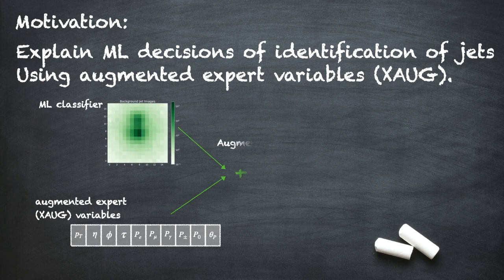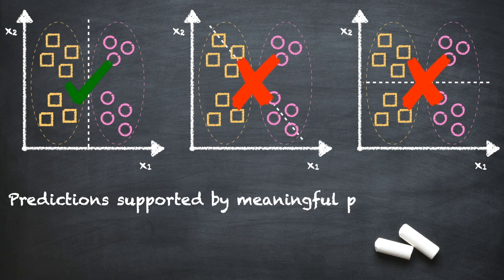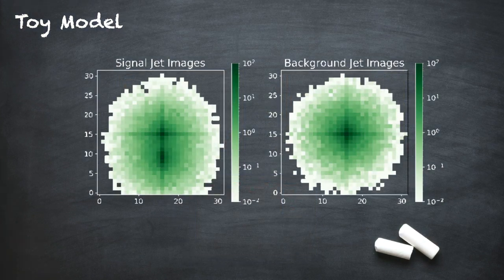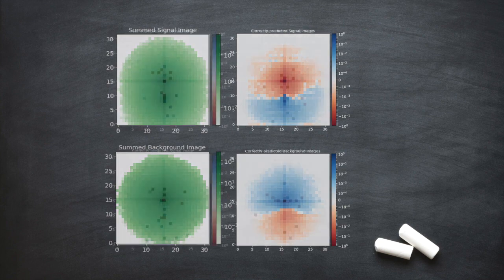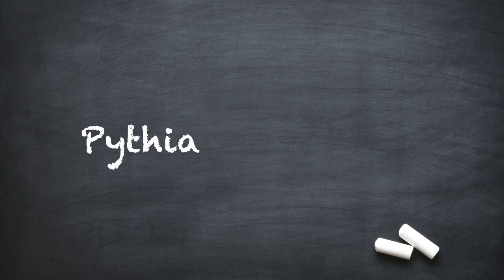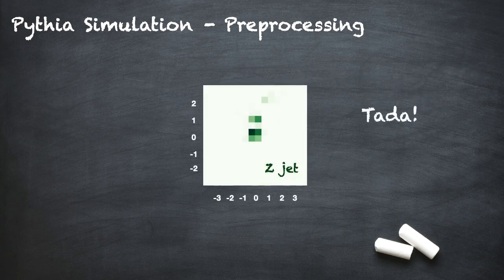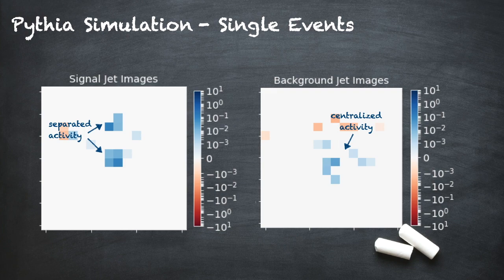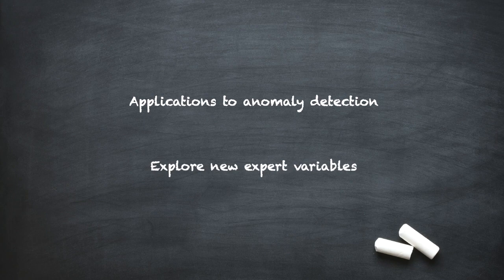XAI for ML Jet Taggers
Explaining a neural network's decisions using Layerwise Relevance Propagation (LRP) and Expert Augmented Variables (XAUGs).